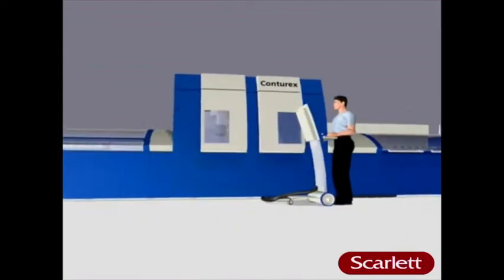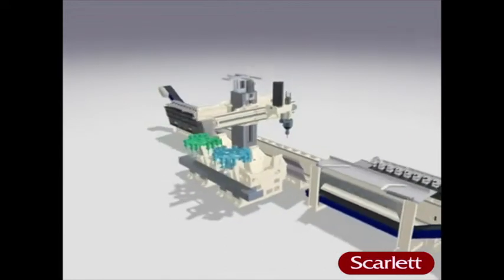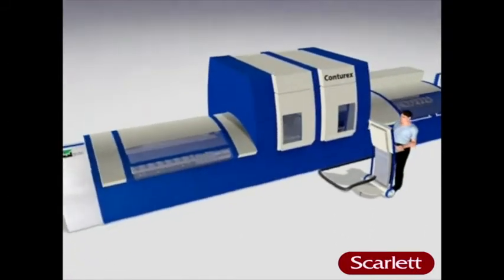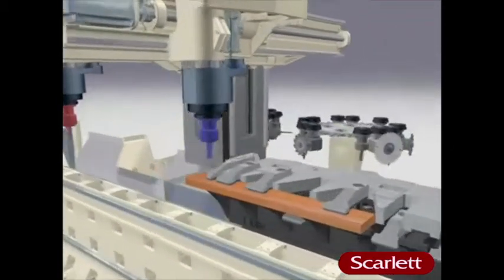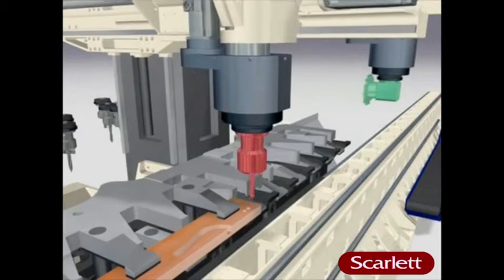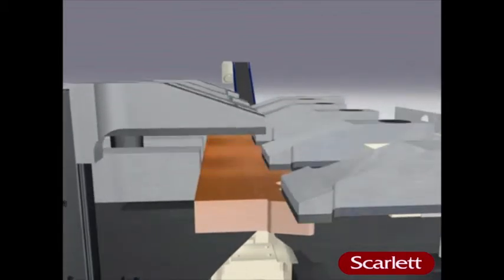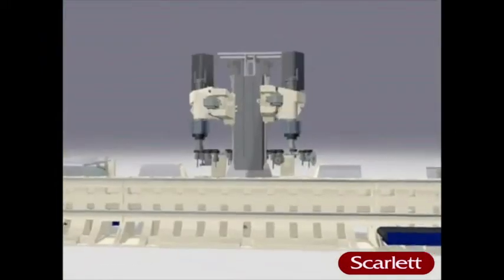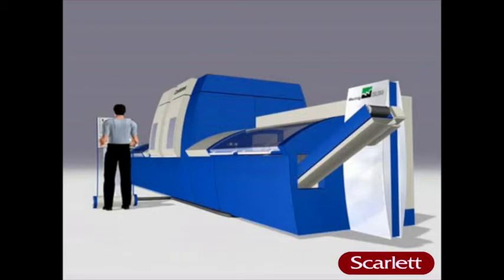Conturex - The Complete Profiling Center woodworking machinery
Any one of the experienced partners would appreciate the opportunity to evaluate your current operations.
Did you ever wish you had a "magic box" that could take a raw piece of stock in one end and a finished product come out the other end by just pushing a button? Wish no more. Routing, shaping, sawing, drilling and sanding are all done in one process. Without ever touching the wood.

Run a single piece or a batch of products with no changeover. Even small and thin parts can be run immediately after large pieces with no adjustments or retooling between runs.

The Conturex consists of two processing units working in tandem and two tool changers that can be equipped with any type of tool required.

But the real advantage of the Conturex is the development of the Weinig PowerGrip clamping system.

The patented PowerGrip clamping system mimics the function of the human hand. Even as the workpiece is handed over from station to station, the PowerGrip units apply precise yet damage free clamping of the piece at the correct point.

No jigs, no screws, no spoil boards. Absolute positioning accuracy for maximum quality. The two stations work in tandem. As the piece is handed to station 2 for remaining processing, station 1 is changing tools for the next piece with no loss of production time. Two clamping tables mean that all 6 sides of any workpiece can be machined at either station - or both stations - without any human intervention.

The Conturex is specifically designed to permit rapid and flexible processing of a variety of job orders, even a production run of a single piece.

AlphaCAM ensures simple and rapid programming. Specialty features just for the Conturex have been added to the CAD/CAM software. The processing work is shown as a 3D simulation, informing you of any imperfect contours. Even the production times are displayed, allowing you to plan in advance. The simple touch-screen interface at the machine is as simple to operate and user-friendly as possible. Just pick a picture from the list and run it - without any jigs or fixtures.

We also offer a range of peripherals which fit together like building blocks. From automation systems and tool magazines to tool measurement.

Conturex - A complete package that ensures you are fully equipped for now and for the future.